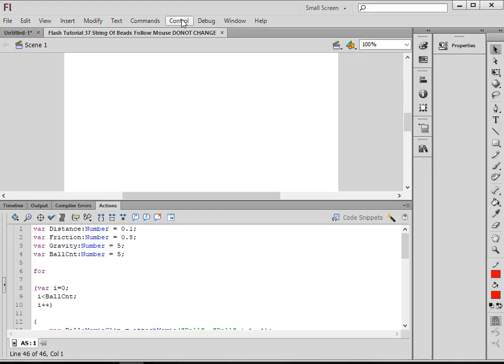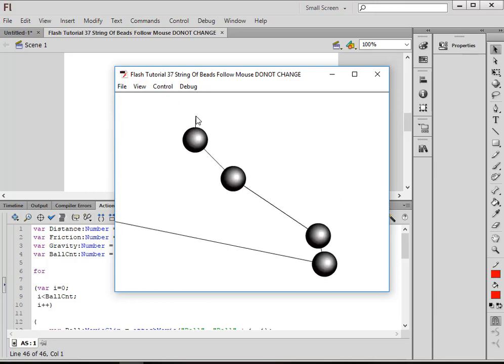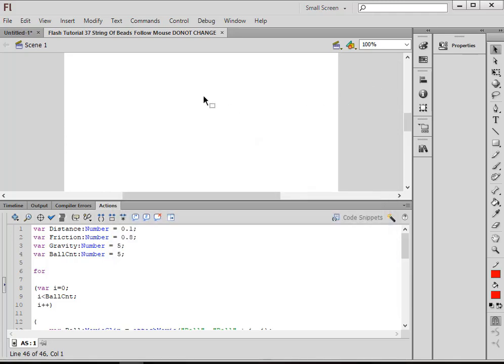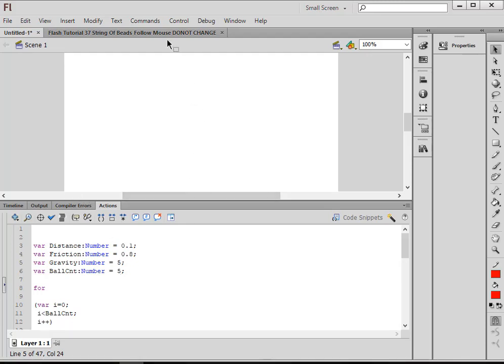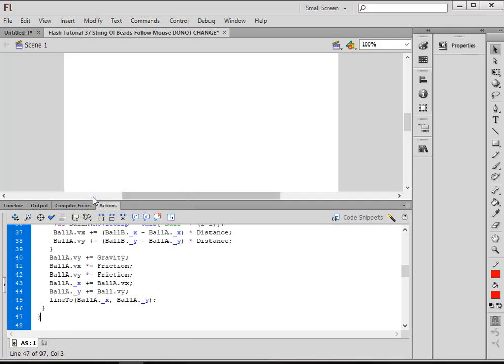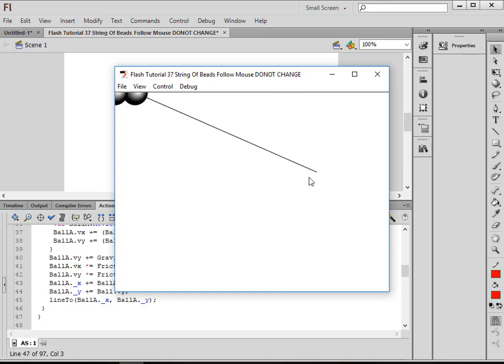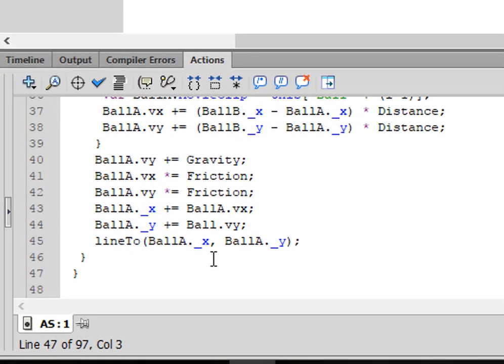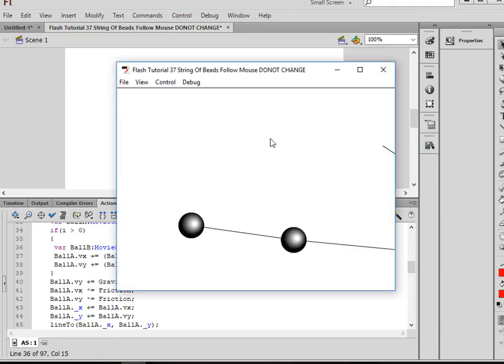Flash Tutorial Incorrect Code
I made this video to show someone some coding errors. These errors did not give any error code. It just did not work the way she wanted it to work.